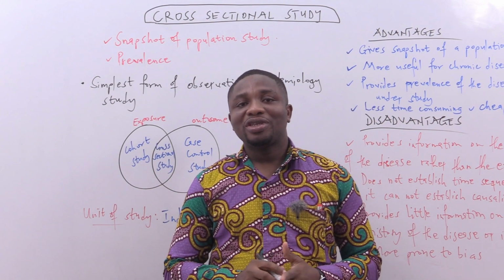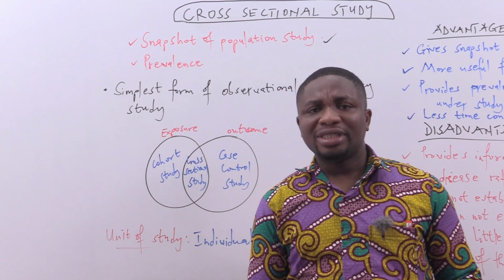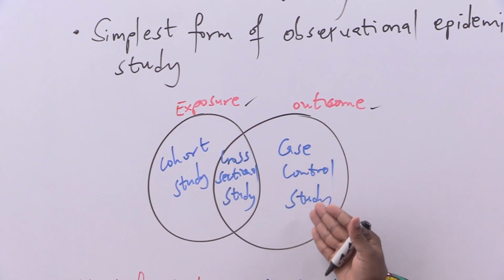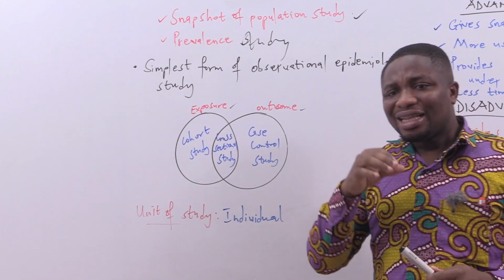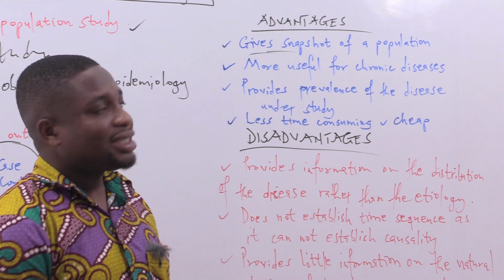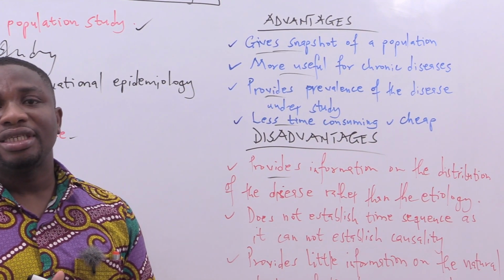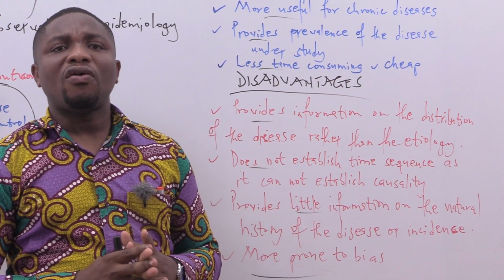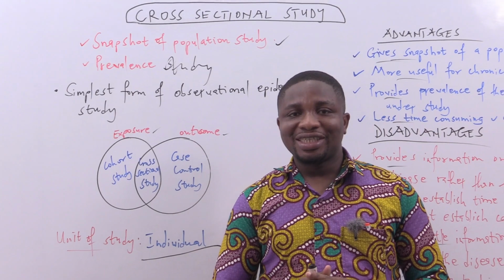Cross-sectional Study. All You Need To Know.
Cross-sectional study is a snapshot study taking into consideration both exposure and outcome at a point in time.